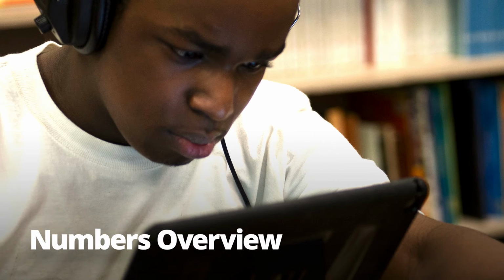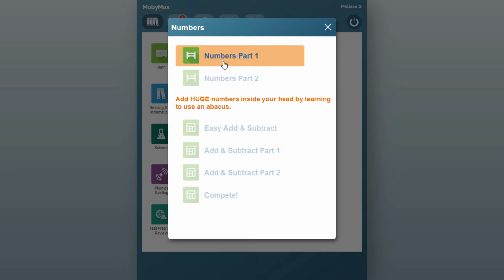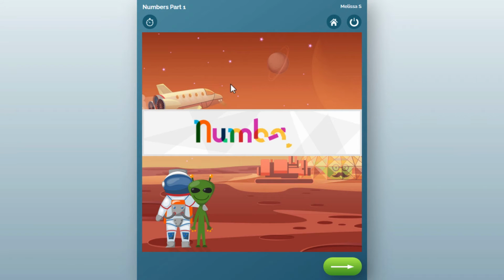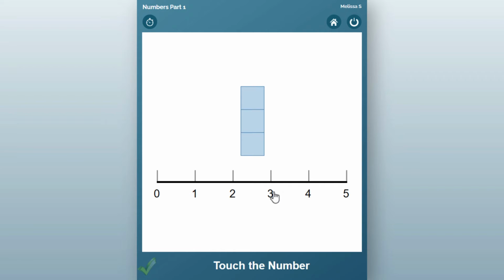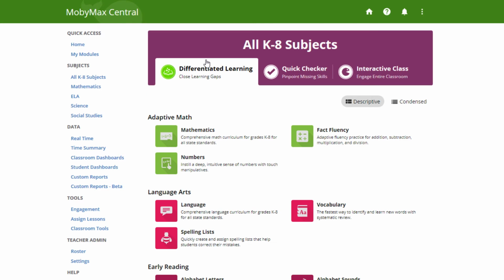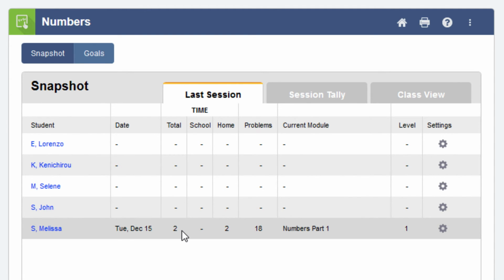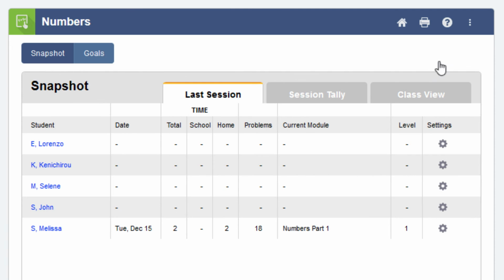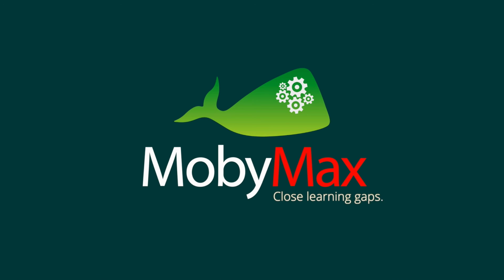Numbers Overview (Classic Version)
Want your students to develop that deep, intuitive number sense that lays the foundation for all other math skills? MobyMax's numbers module uses interactive manipulatives to help students engage with numbers to build a deeper understanding. Watch this video to learn how to use Moby's numbers module.